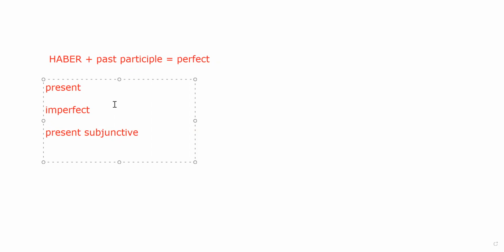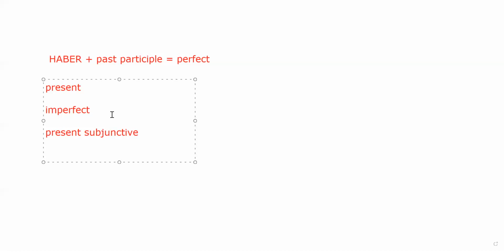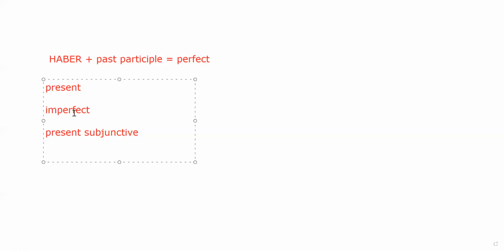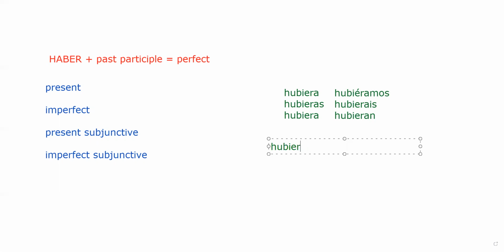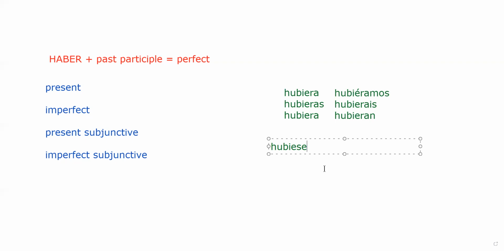Past perfect subjunctive in Spanish (Pluscuamperfecto de subjuntivo)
How to form and use the past perfect subjunctive in Spanish (Pluscuamperfecto de subjuntivo)